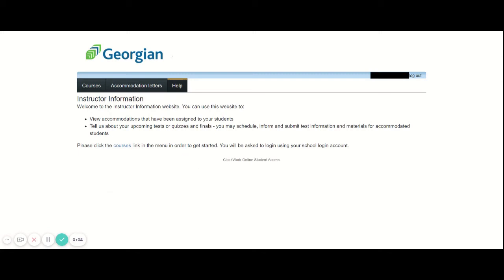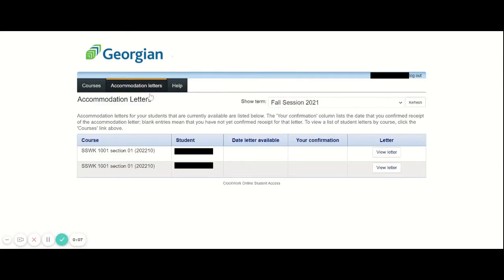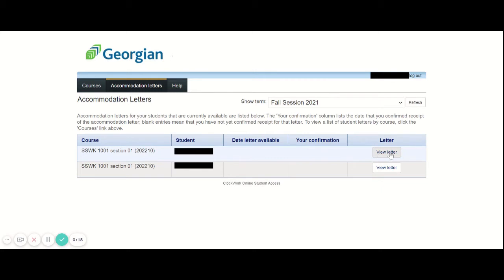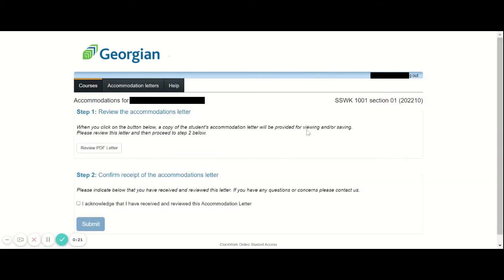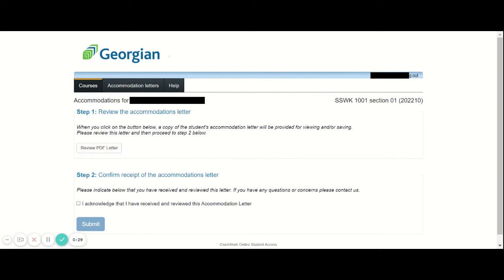Clockwork Accommodation Letters Video